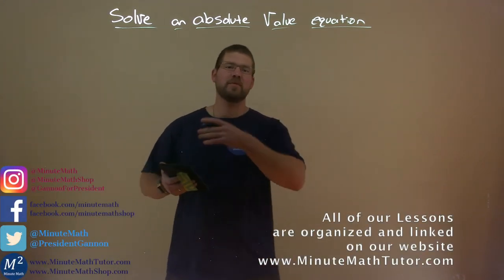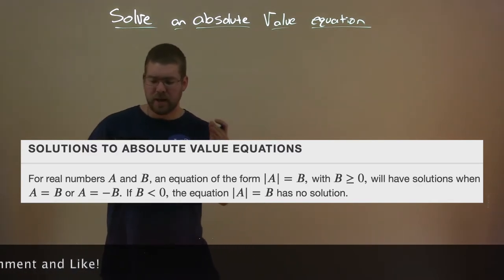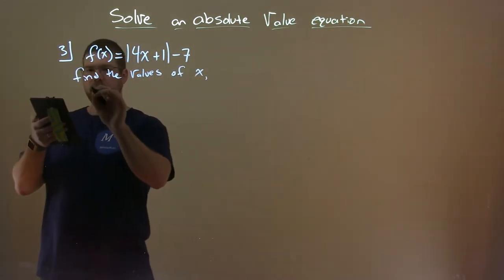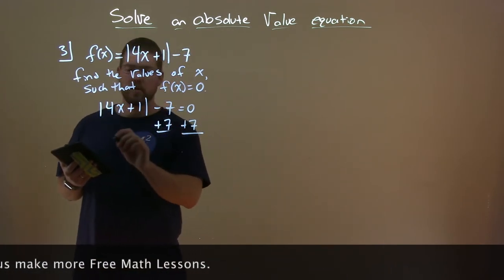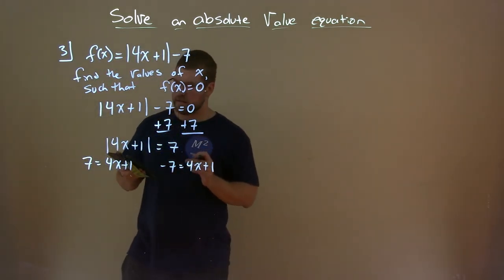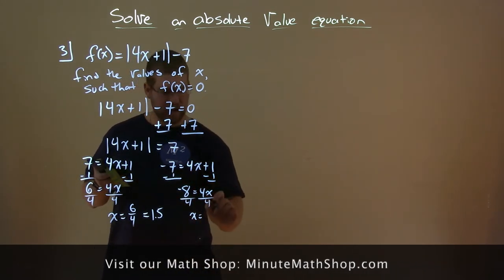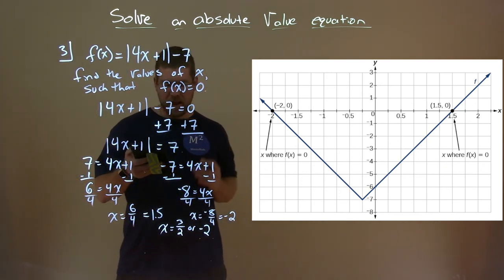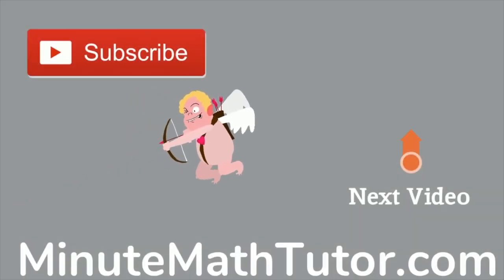Solve an Absolute Value Equation | College Algebra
A free math video lesson on Solve an Absolute Value Equation. This lesson is based on the open education resource College Algebra by OpenStax. This lesson covers Solve an Absolute Value Equation which is under the section Absolute Value Functions in the College Algebra textbook.

Absolute Value Functions - Part 2 of 2.

The Learning Objective of this video is Solve an Absolute Value Equation.

This video covers the following topics: Solve an Absolute Value Equation, Absolute Value Functions, Solving an Absolute Value Equation, SOLUTIONS TO ABSOLUTE VALUE EQUATIONS, Finding the Zeros of an Absolute Value Function, f(x)=abs(4x+1)-7, and, f(x)=|4x+1|-7.